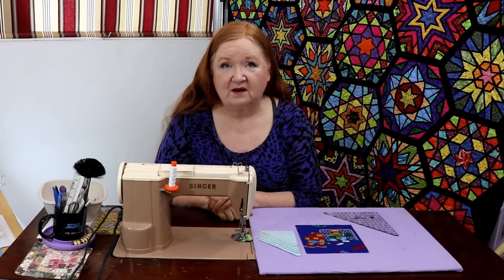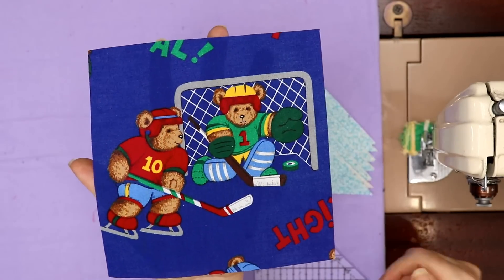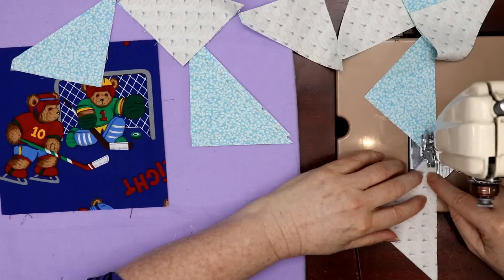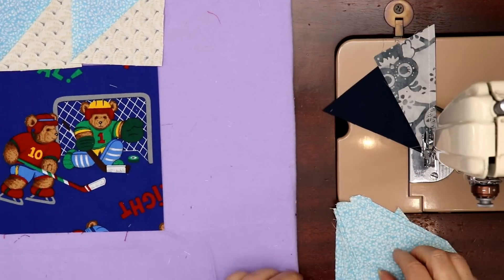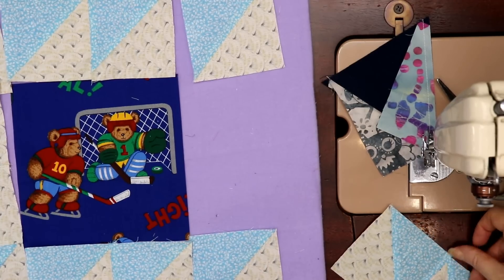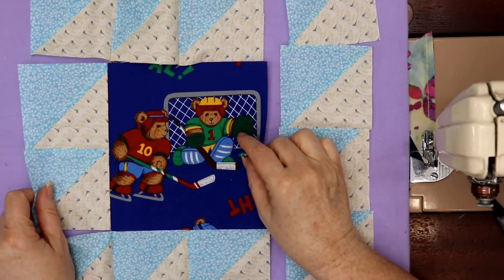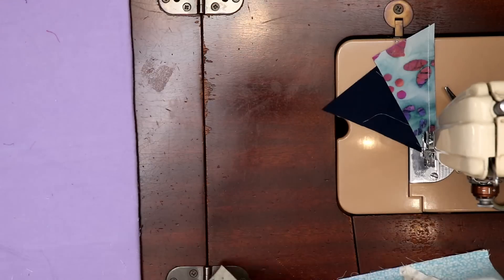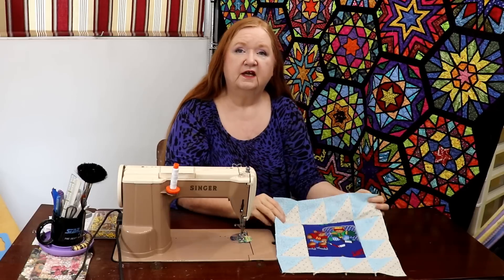Playing with Traditional blocks - HST Picture Frame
Today, we are going to show you how to make a great little scrap buster called HST Picture Frame.

Here are the cutting instructions for this 12.5 inch unfinished pattern:

Focal fabric
Cut 1 - 6.5 inch square

Color
Cut 6 - 3 7/8 inch squares (cut once on diagonal)

Our next virtual sew dates are:
Nov 4, 2023, and Dec 2, 2023.